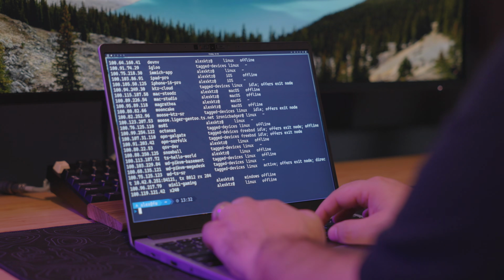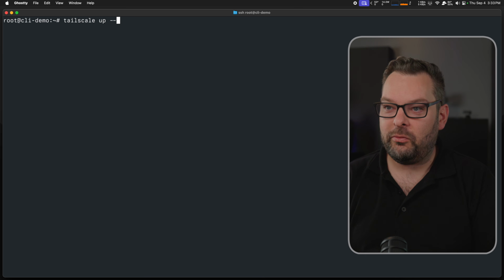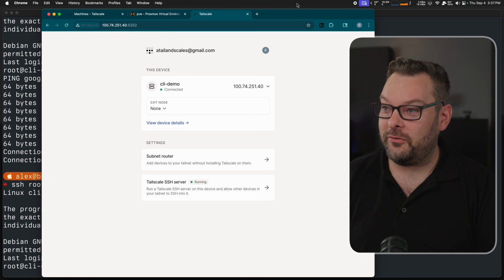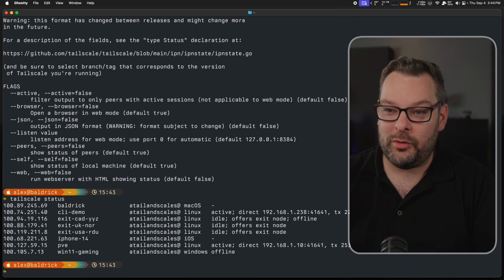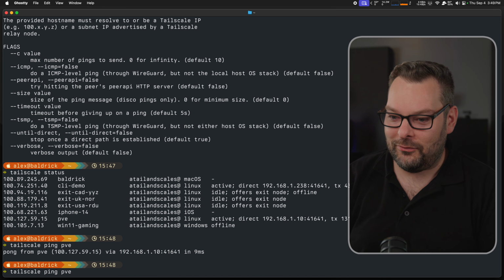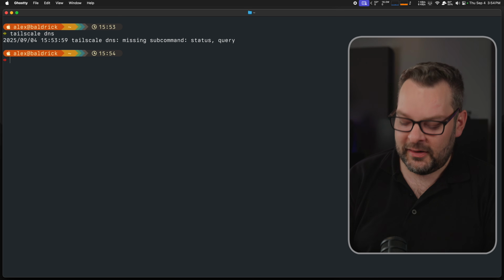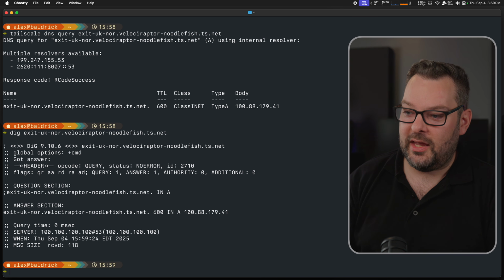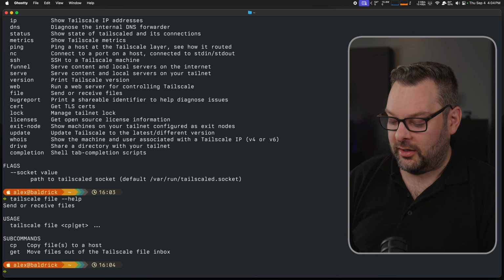7 Essential Tailscale CLI Commands Every Admin Should Know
The Tailscale command line is a powerful way to manage your secure network and interact with devices across your tailnet. Join Alex as he walks through 7 essential Tailscale CLI commands that every user should know, whether you're just getting started or looking to level up your networking skills.

Perfect for network administrators, IT professionals, DevOps engineers, and anyone managing remote devices or home labs. Learn essential commands for setup, configuration, troubleshooting, and network diagnostics.

As usual, there are chapters available for finding the bit of the video you need. Personal accounts are always free on Tailscale and can include up to 3 users and 100 devices.

Chapters:
00:00 - Start
01:03 - CLI 101
01:44 - tailscale up
05:29 - tailscale set
09:36 - tailscale switch
11:04 - tailscale status
14:17 - tailscale ping
19:10 - tailscale dns
23:31 - tailscale netcheck